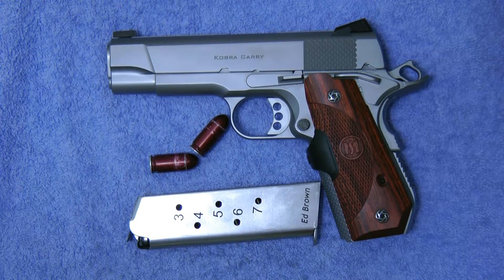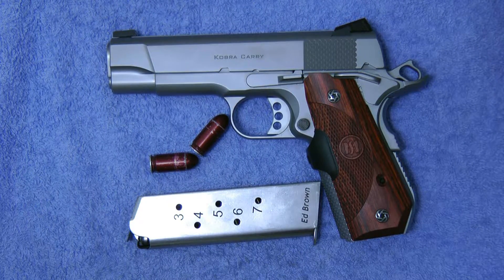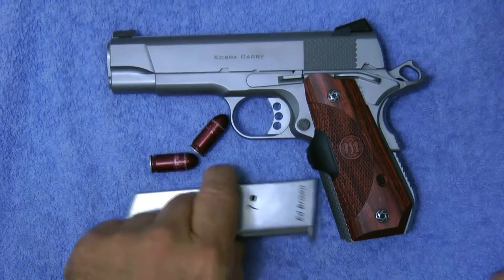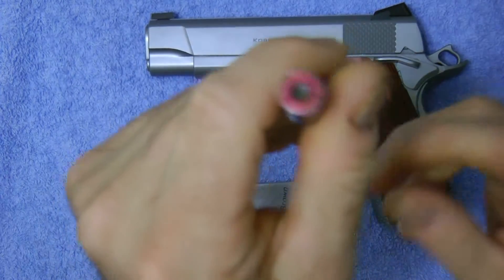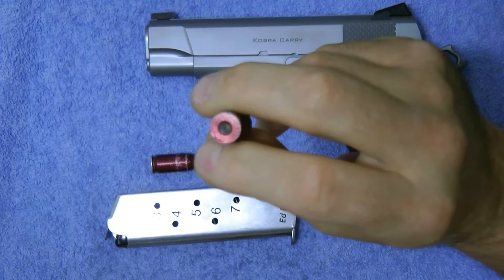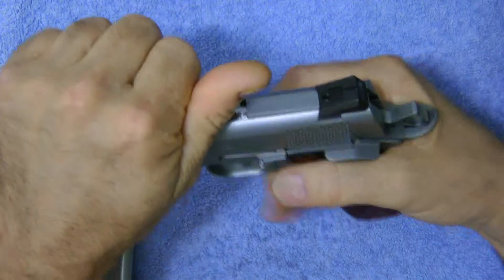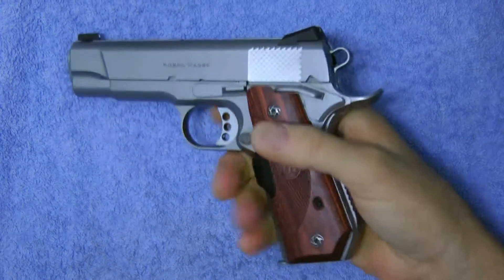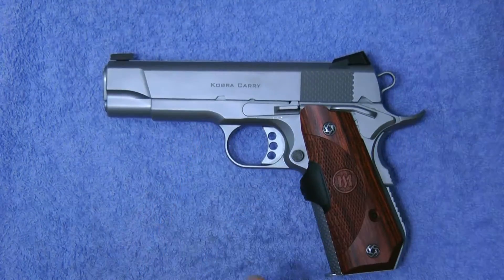SNAPCAPS FOR DRY FIRING YOUR GUN